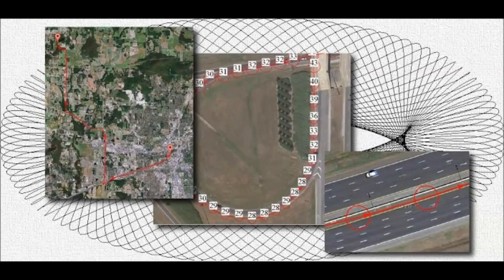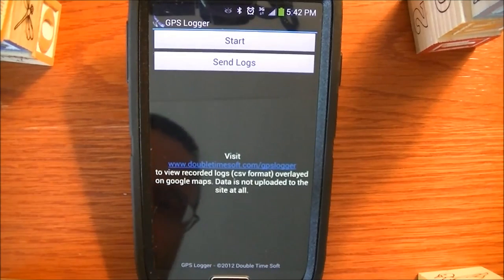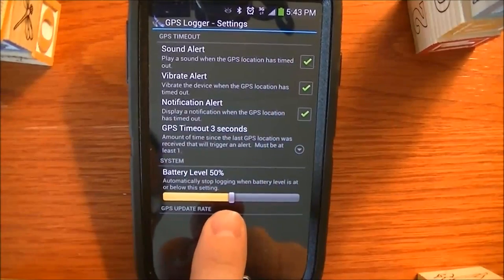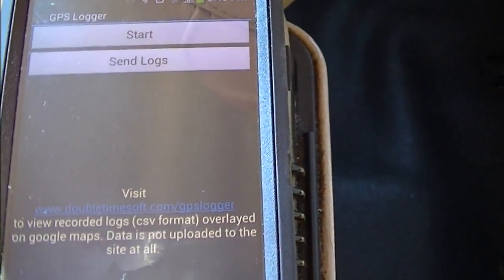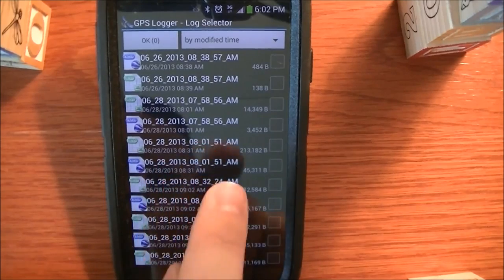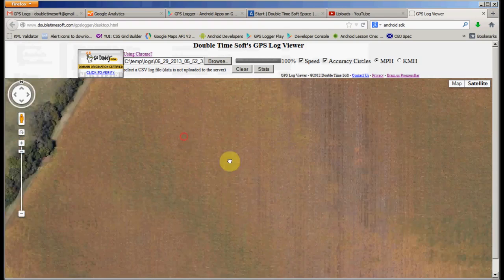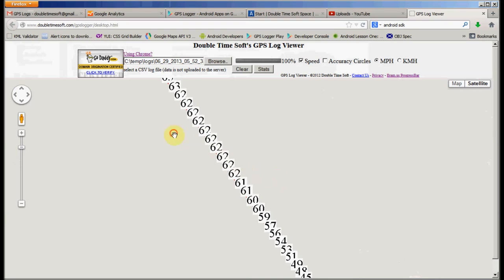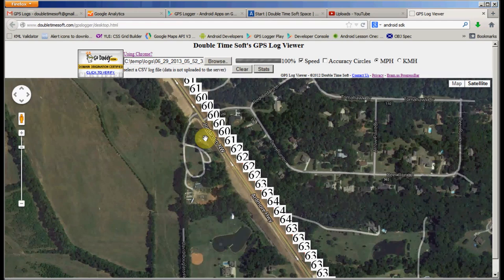GPS Logger App for Android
Description of the GPS logger app and demonstration.